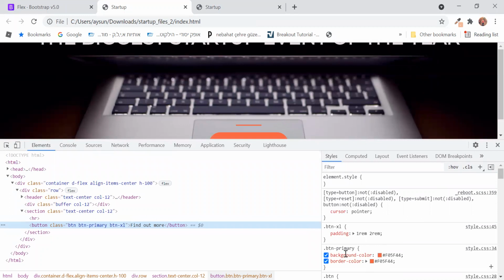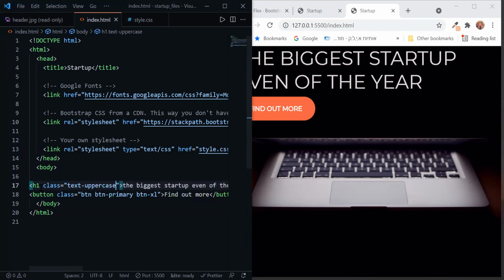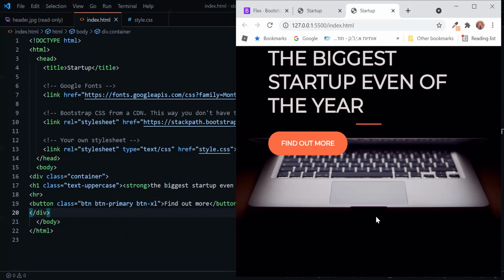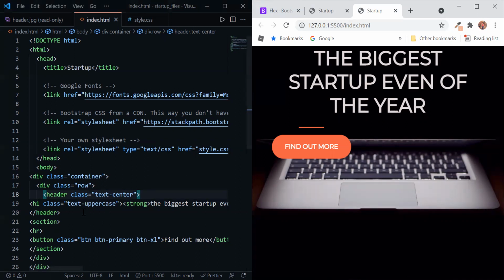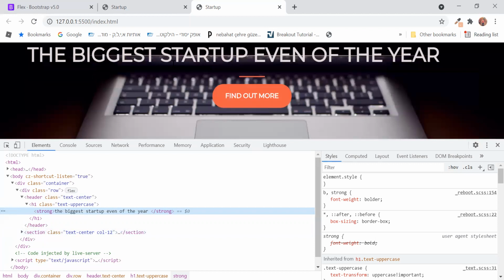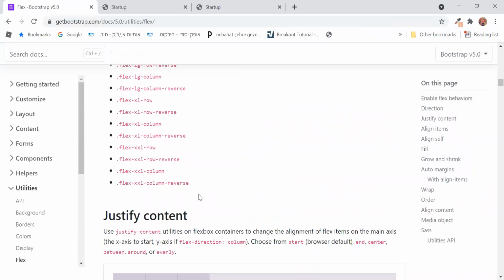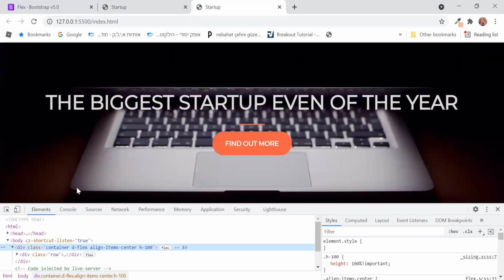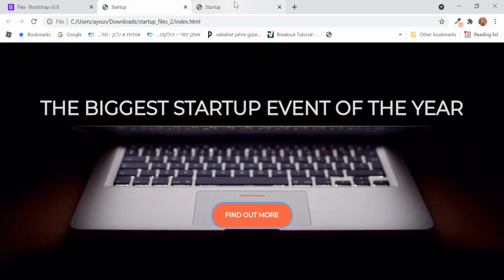bootstrap class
this is the second part of our bootstrap class